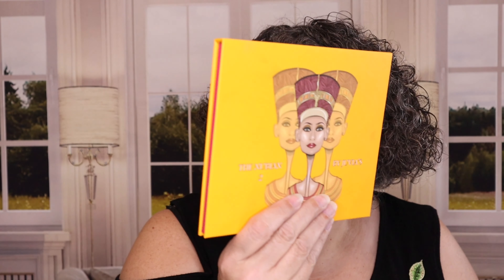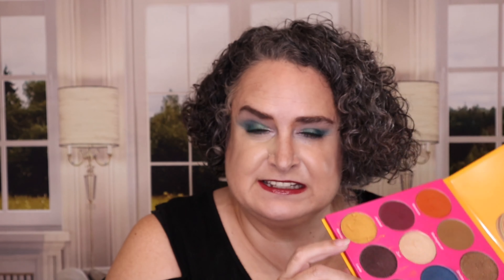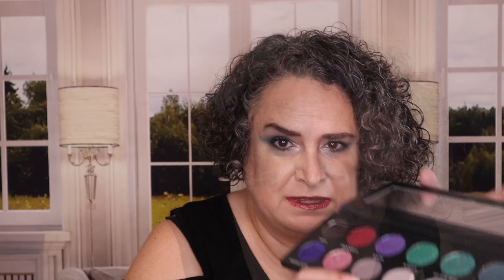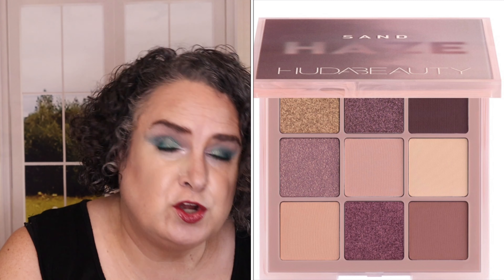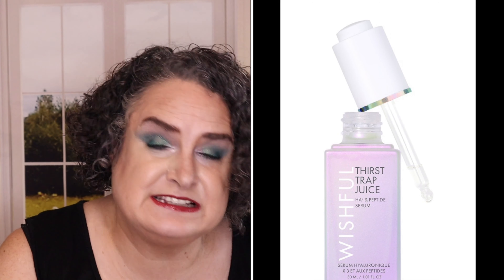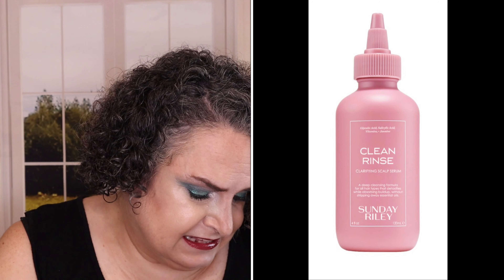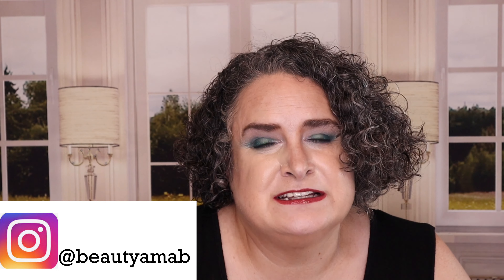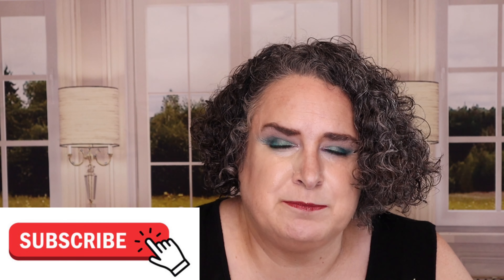Ipsy X the NOVEMBER, SPOILERS! BeautyAmaB